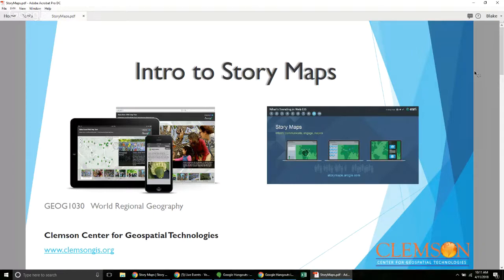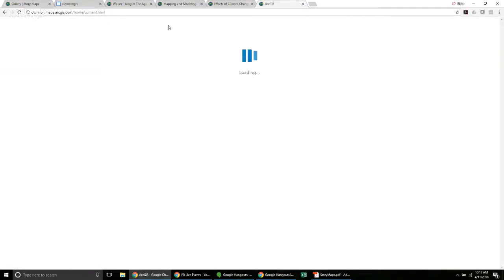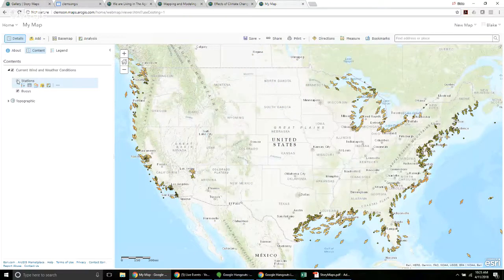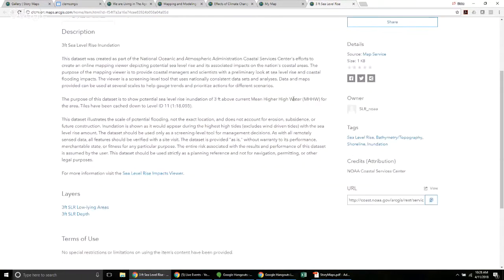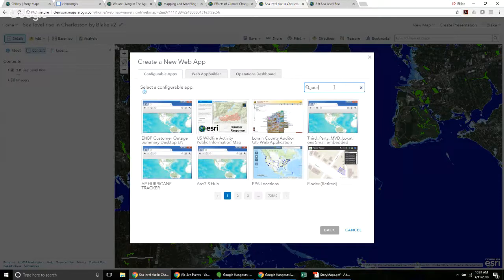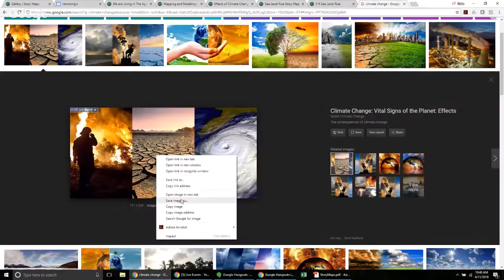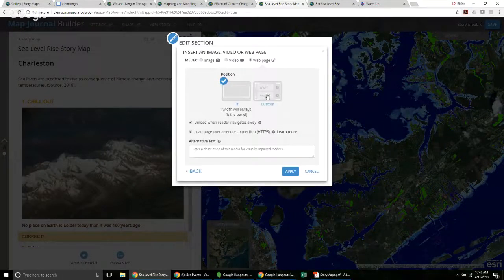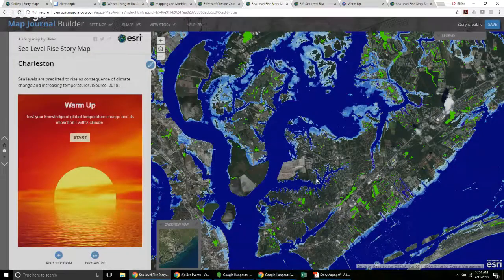World Regional Geography (GEOG1030): Story Maps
Introduction to ArcGIS Online and Story Maps for World Regional Geography (GEOG1030) class at Clemson Univ.